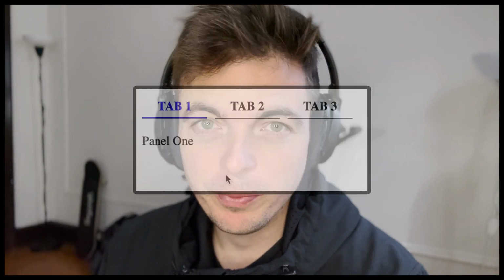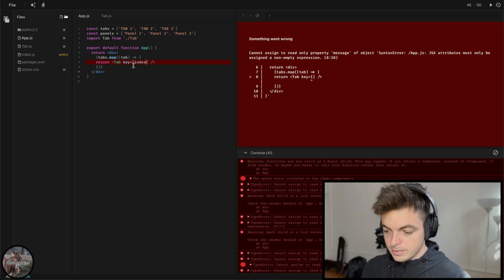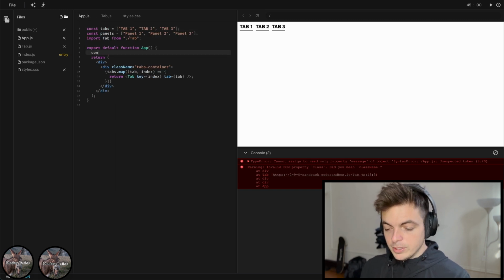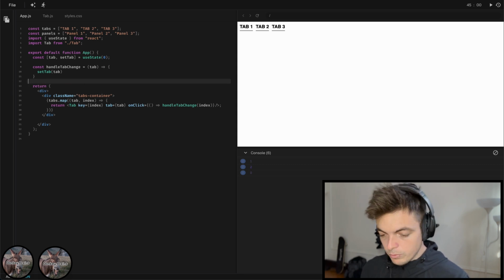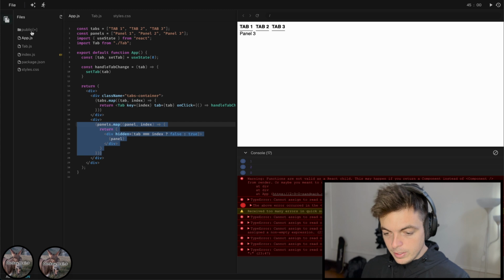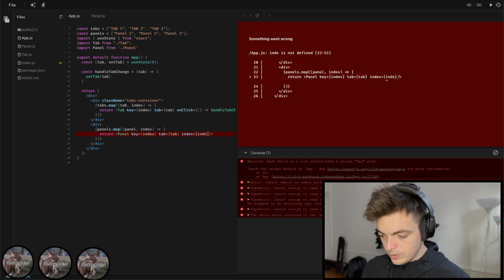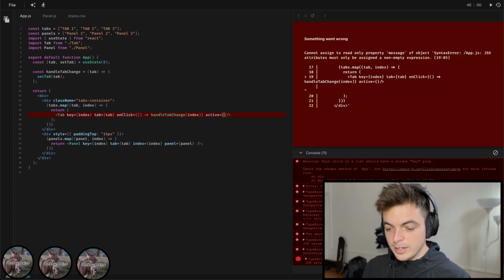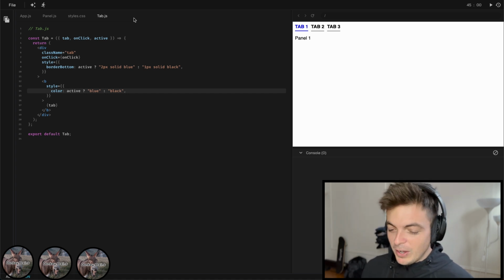React.js Interview. Tabs.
React.js Interview Question. Build Tabs with React.js.